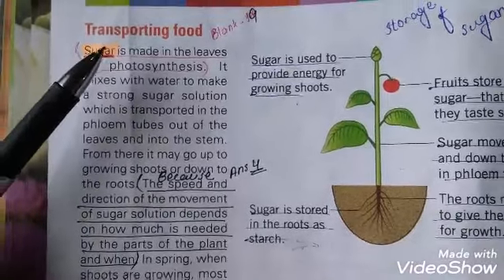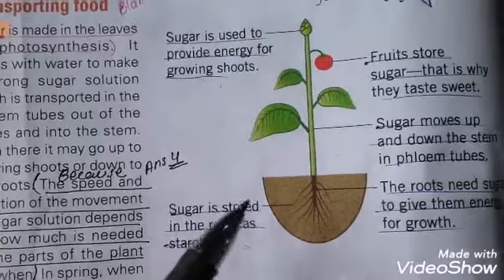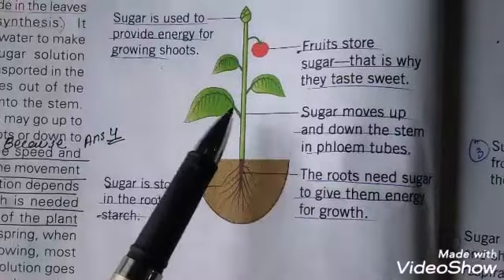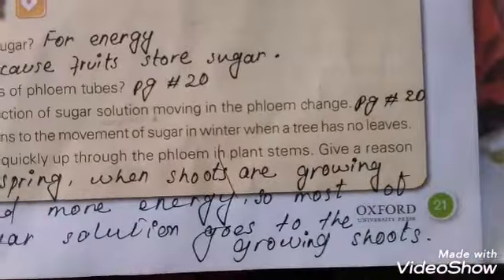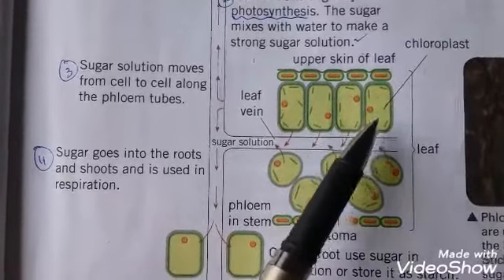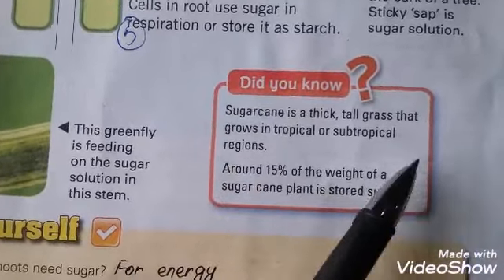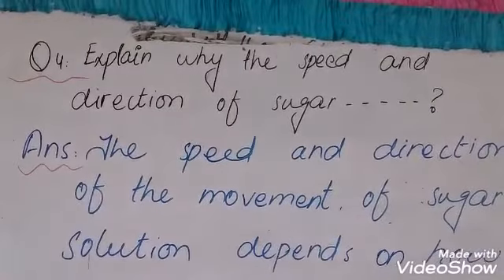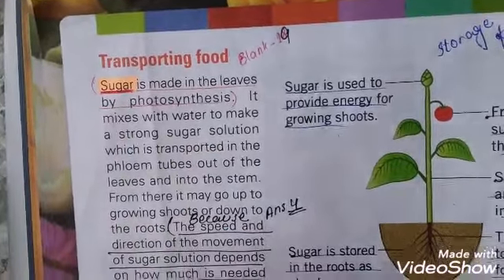Class Seven Science Lecture 6